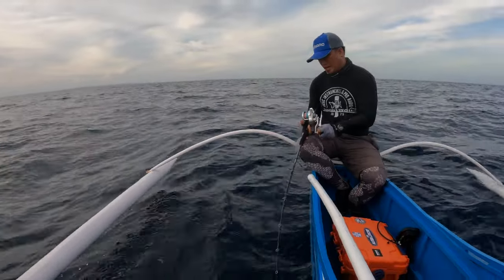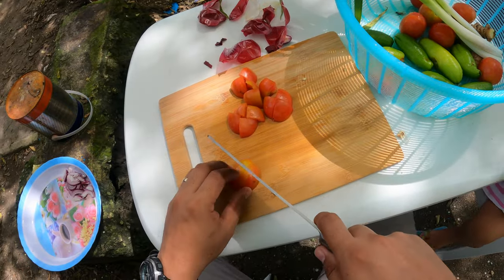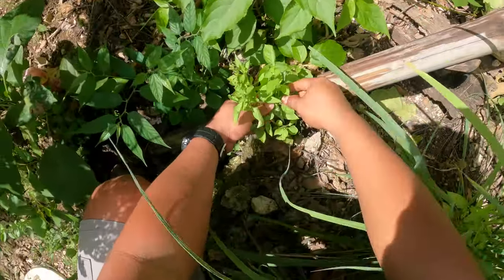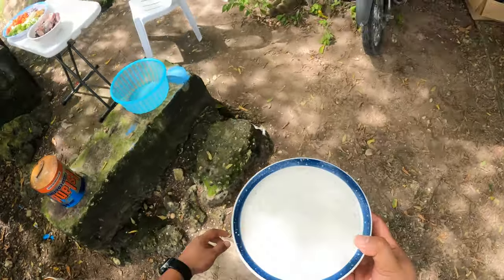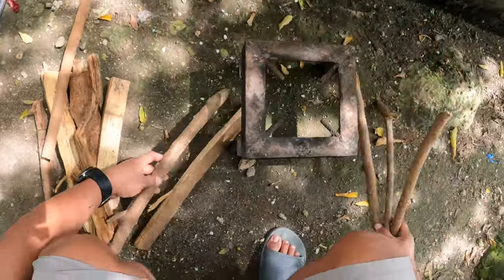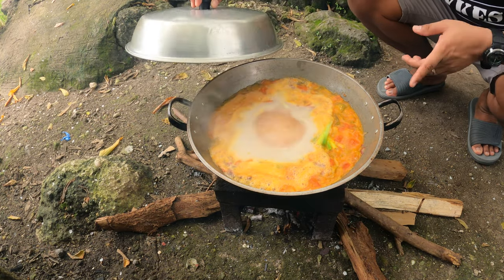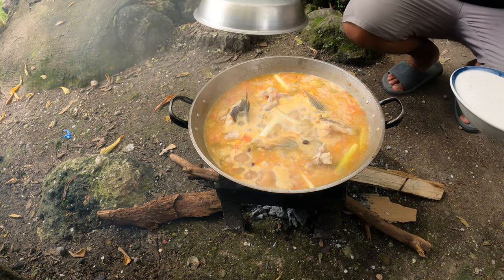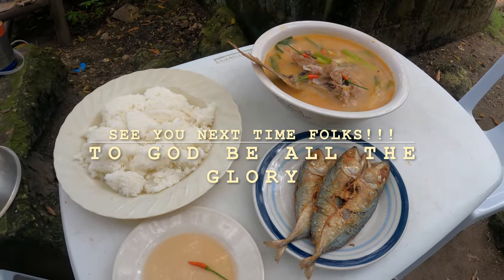Catch And Cook || Longnosed Emperor Fish || My Version Of Cebu's Famous Larang or Linarang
here's my version of Cebu's famous "larang". a fish soup dish. a must try.